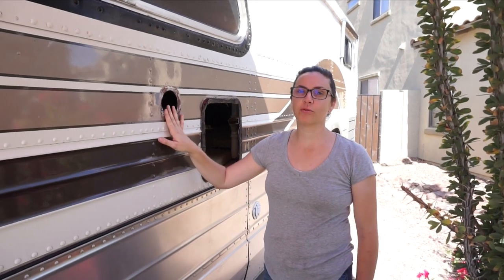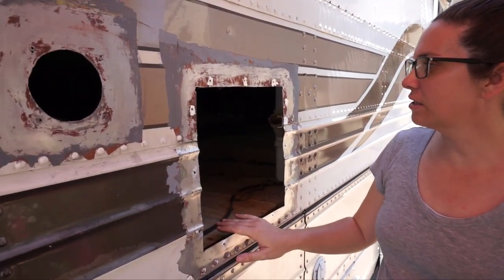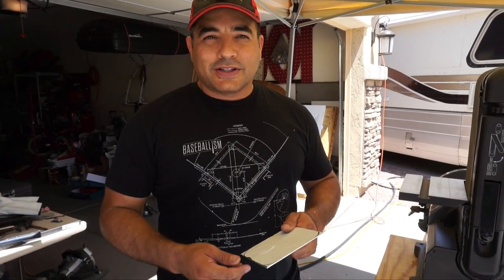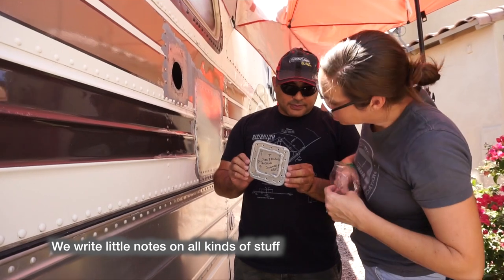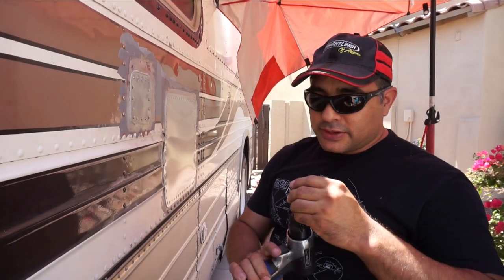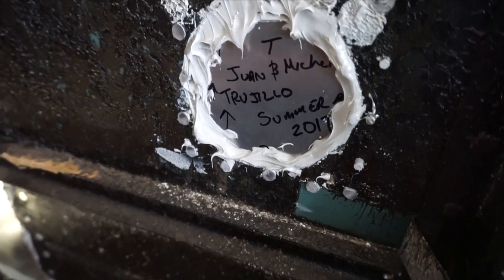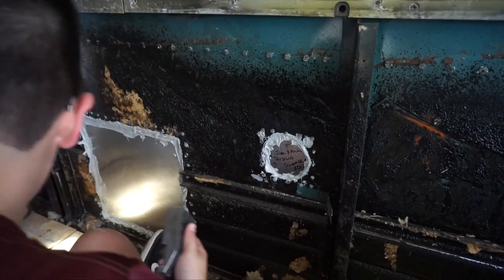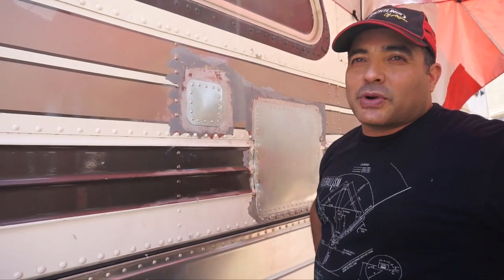Bus Patches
We use 14 gauge 5052 aluminum sheet to patch holes left in the side of the bus from previous RV things.  We shape the metal, seal it with Trem Pro 635 and rivet the panels in place.

About Us:
A family of six dreaming, planning, and preparing to full-time RV around the country. Renovating our '64 GM PD4106. bftm_video_tag